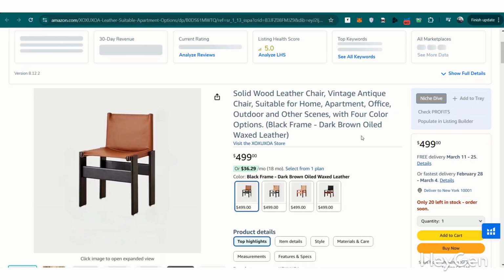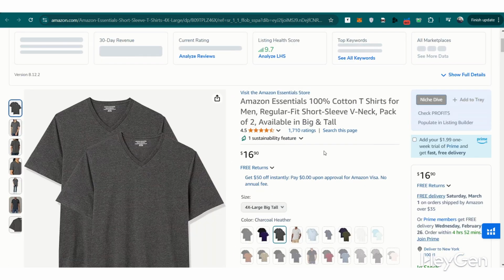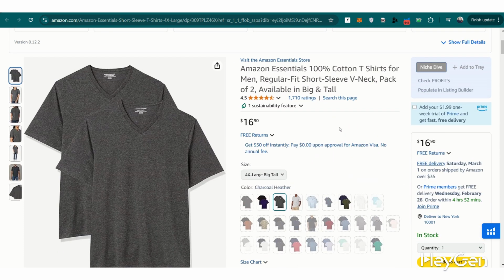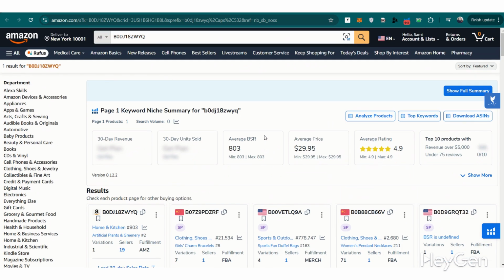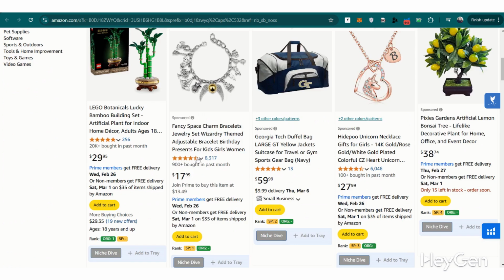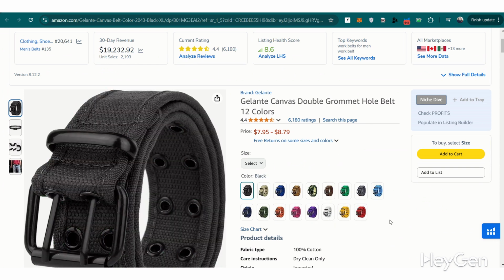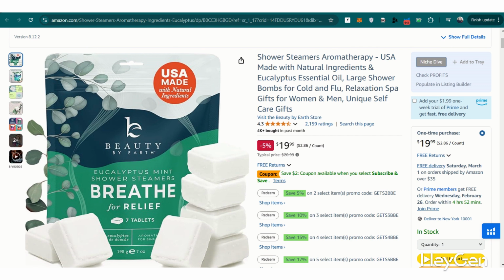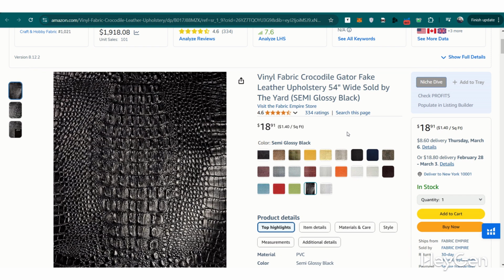Fix These Amazon Main Image Mistakes & Skyrocket Your Sales! Learn from 417k+ Amazon Seller Reviews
🚀 Fix These Amazon Main Image Mistakes & Skyrocket Your Sales! 📸🔥

Your Amazon main image is the first thing customers see—and if it’s not optimized, you’re losing clicks, conversions, and sales! A poorly designed main image can lower your CTR (Click-Through Rate), hurt your rankings, and reduce your revenue. But don’t worry—I’ll show you exactly how to fix these common mistakes and create a main image that drives more traffic and sales.

📋 In This Video, You’ll Learn:
✅ The biggest main image mistakes that are costing you sales
✅ Amazon’s main image requirements & how to stay compliant
✅ How to create a high-converting main image that stands out
✅ Pro tips for image design, lighting, and composition
✅ How to A/B test your main image for maximum CTR & conversions

💡 Your main image is your first impression—make it count! Watch now to optimize your Amazon product photos and boost your sales.

💬 Have you tested different main images on Amazon? What worked best for you? 👇